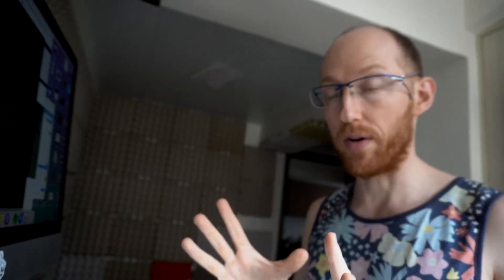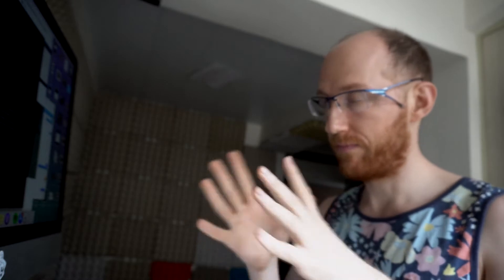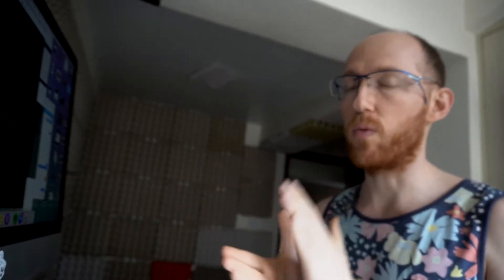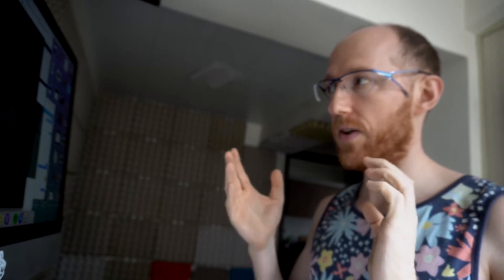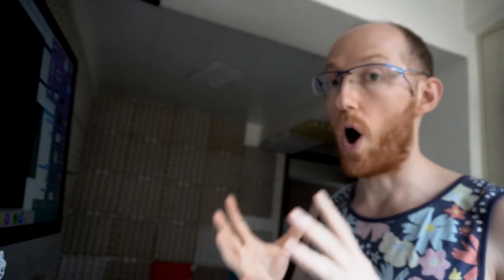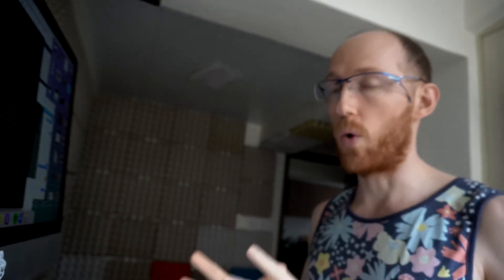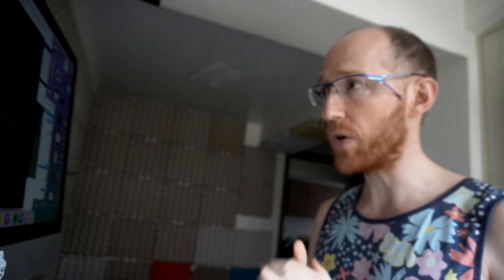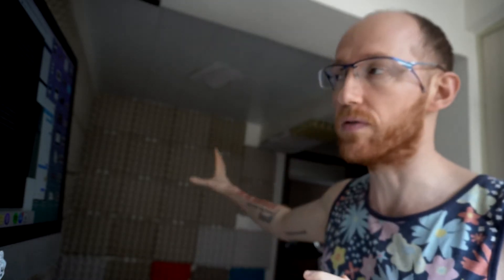Zero Waste - Netflix (Re-Upload)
In this episode I get mindful and seek value with Netflix.
Of course alternatively, if after listening you don't want to, you could just read a book for even more money savings?

Links

ENGAGE?

Did you know I also make 4 podcasts?